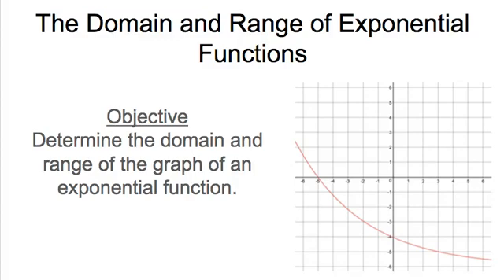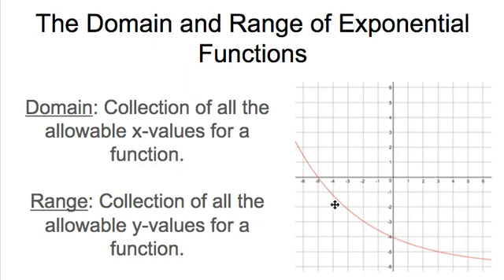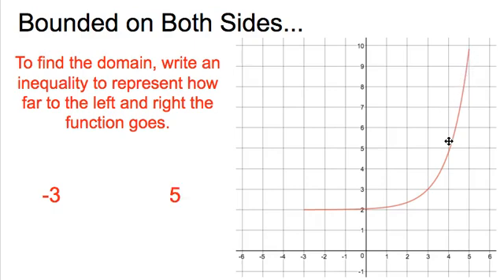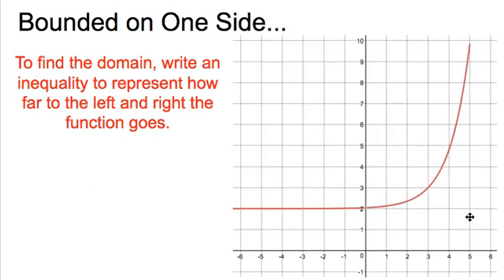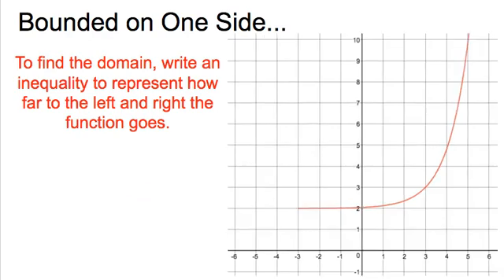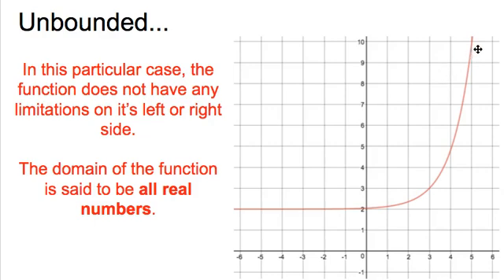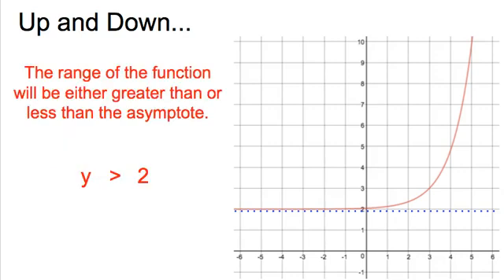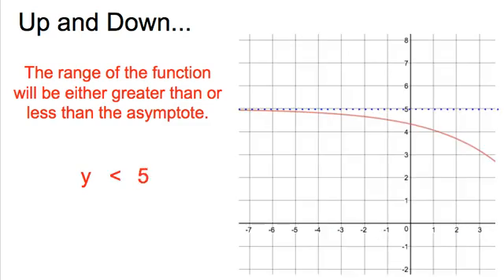Finding the Domain and Range of Exponential Functions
In this video, we look at describing the domain and range of an exponential function using inequalities.